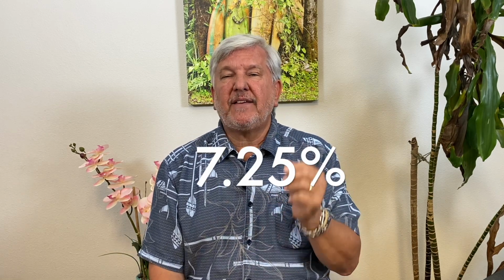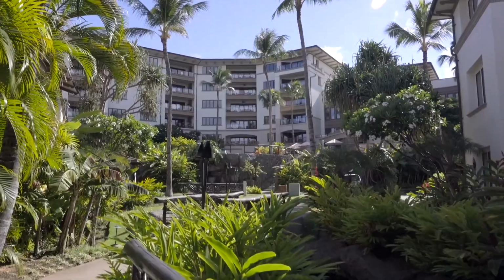Understanding Hawaii Tax Laws: What You Need to Know! | Tom Tezak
Welcome to our comprehensive guide on Hawaii tax laws, presented by renowned real estate expert Tom Tezak! In this enlightening video, Tom Tezak delves deep into the intricacies of Hawaii tax laws, focusing particularly on their impact on selling Hawaii property and real estate investing. Whether you're a seasoned investor or a first-time seller, understanding Hawaii tax laws is crucial for maximizing profits and navigating potential pitfalls.

Join Tom Tezak as he breaks down the complexities of Hawaii tax laws, offering valuable insights, tips, and strategies to empower viewers in navigating the real estate market with confidence. From explaining HARPTA to deciphering other important regulations, Tom Tezak covers it all in this informative and engaging video.

Don't miss out on this invaluable opportunity to arm yourself with the knowledge you need to succeed in Hawaii's dynamic real estate landscape. Watch now and embark on your journey to mastering Hawaii tax laws with Tom Tezak by your side!

Tom Tezak, Hawaii Life R(B)21167
Lifestyle Maui Team
3750 Wailea Alanui Suite B16 Wailea , HI 96753